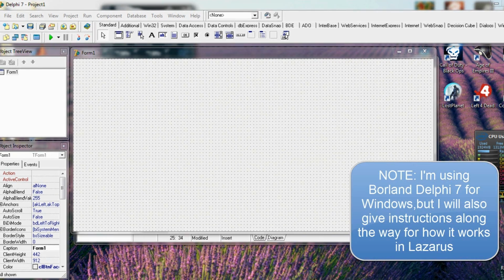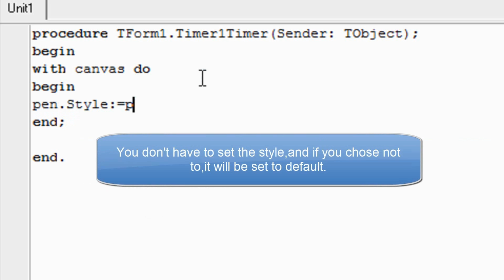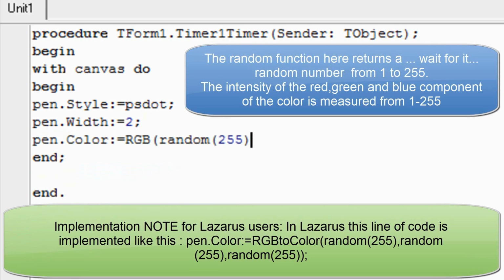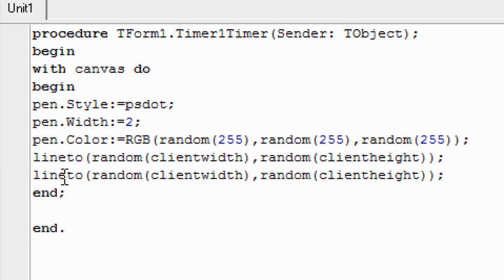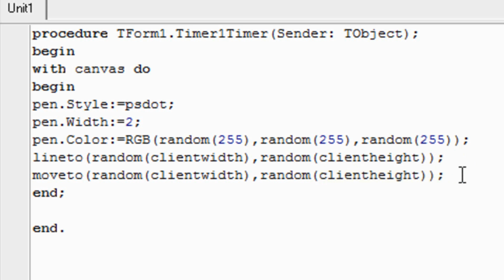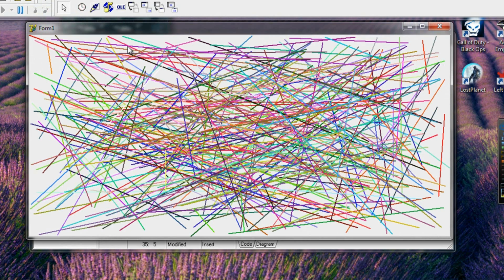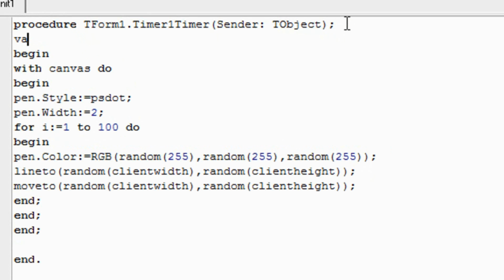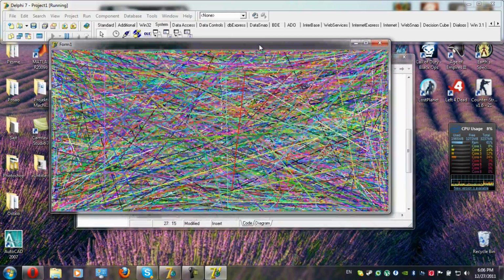How to draw lines on your Form backround(canvas) in Delphi7/Lazarus - Tutorial - IT Lectures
Hello,in this video I will show you how to draw lines in Delphi.Hope you enjoy it :)
NOTE: There is a typing mistake around the middle of the video,it is explained in a bubble that will show around that time,hope it wont confuse you.